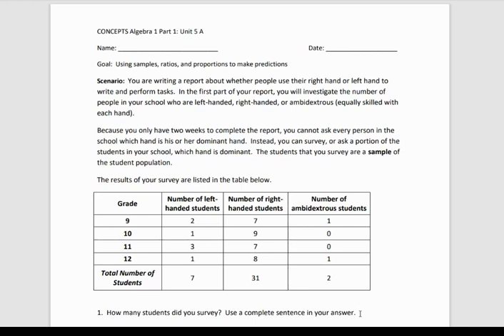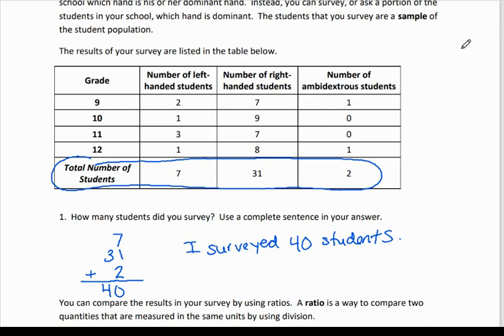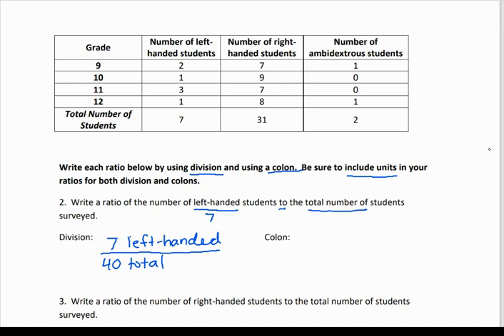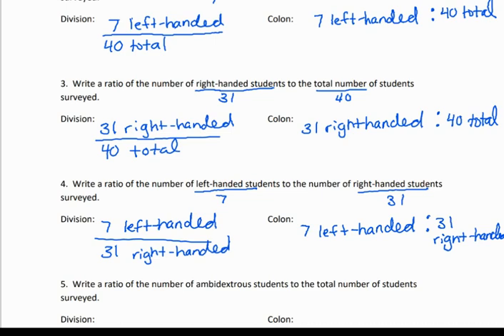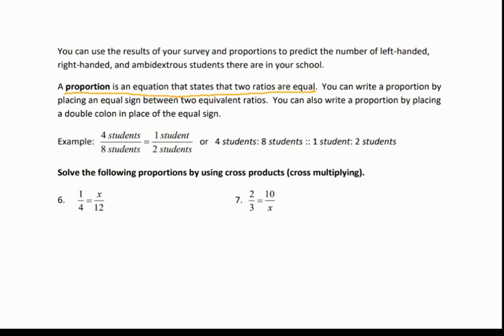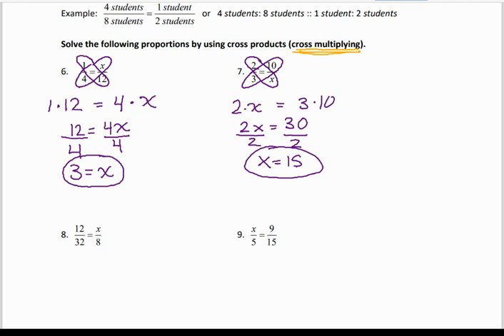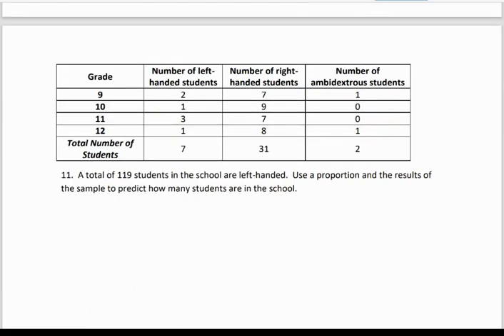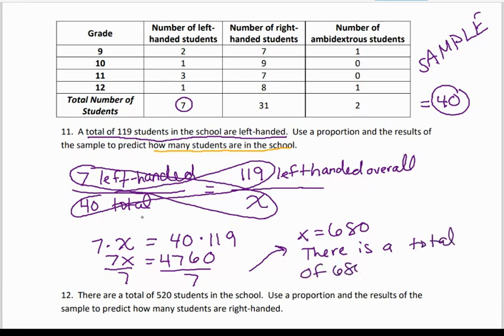Concepts WKST 5A